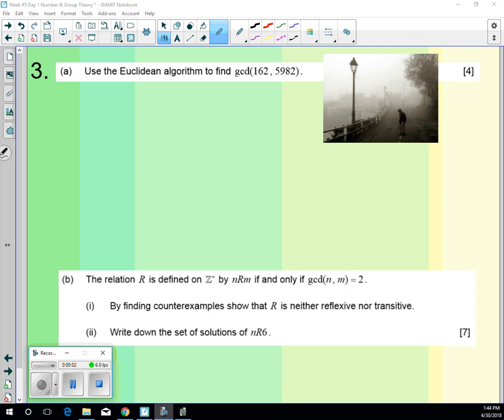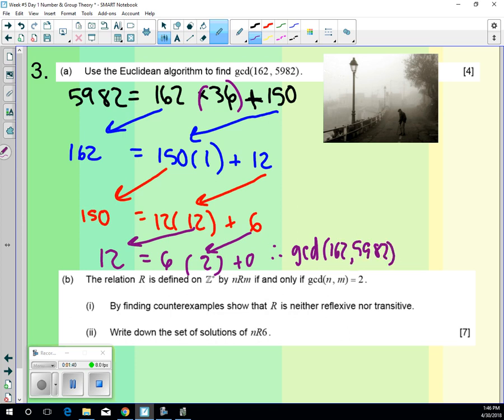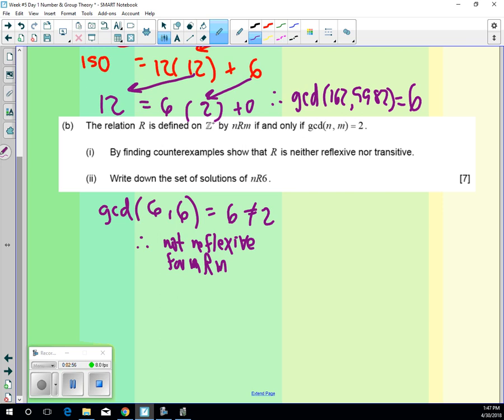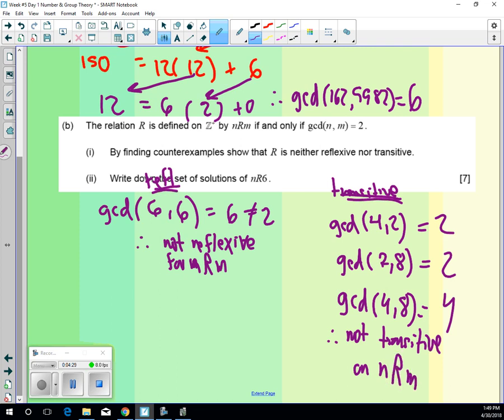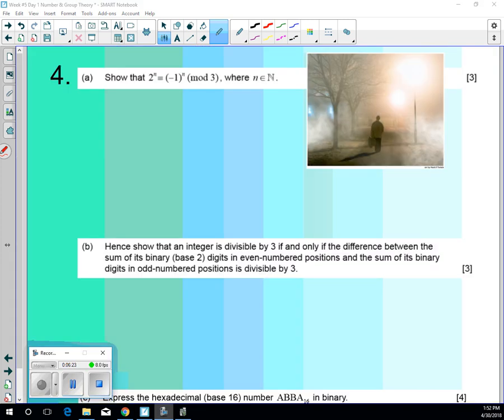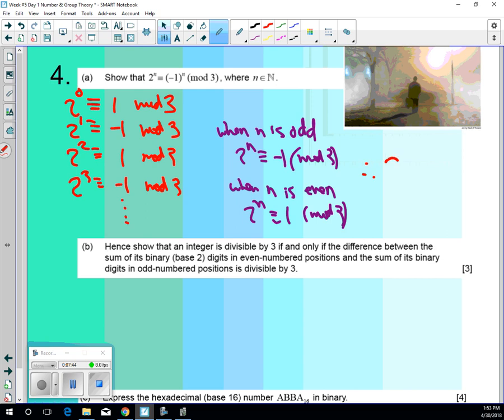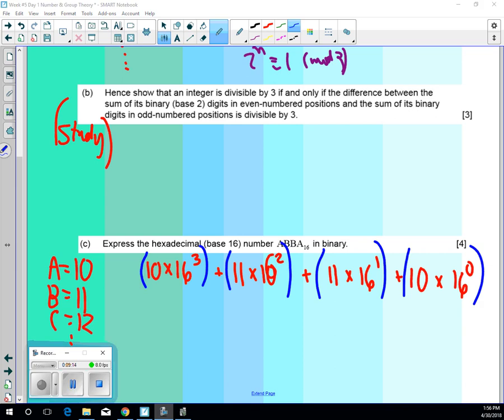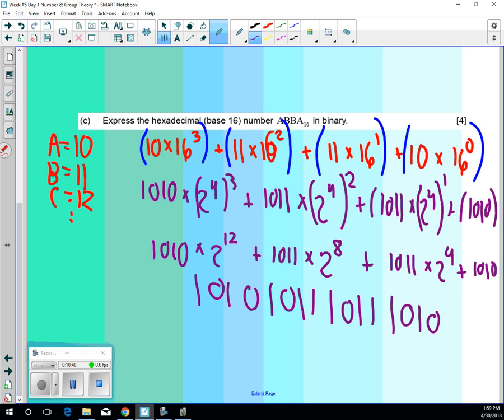FM Week #5 Day #1 Prob 3 & 4 4 30